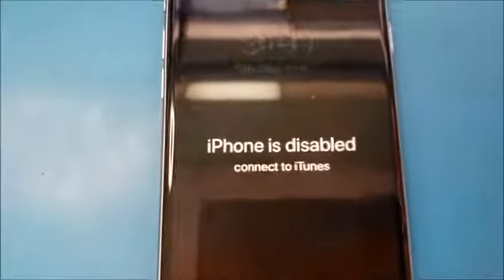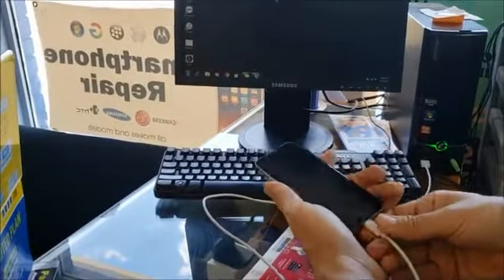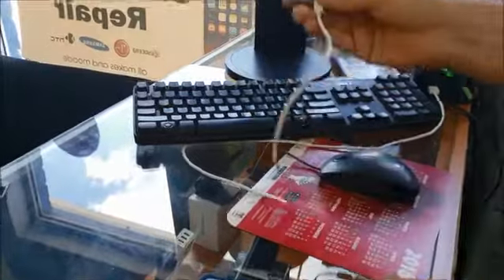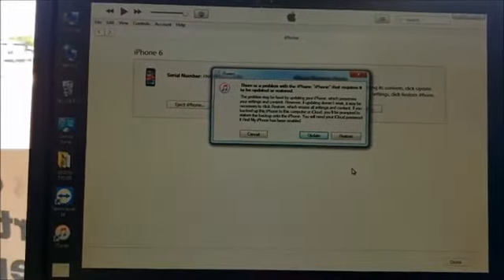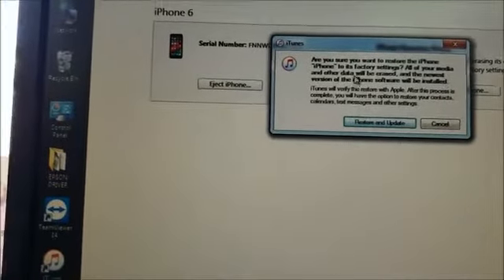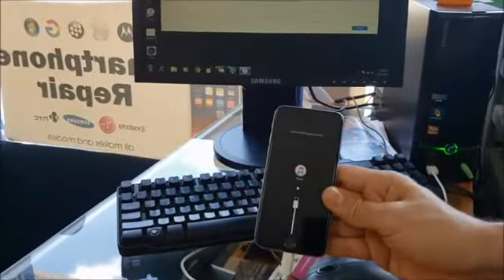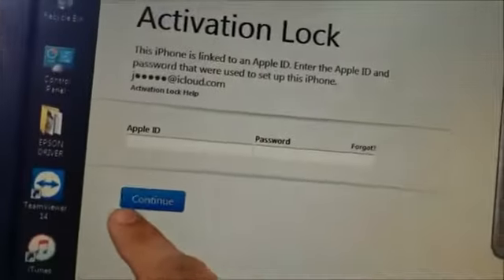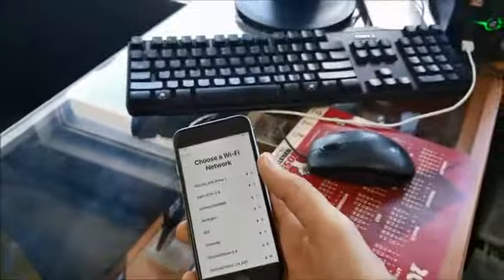Fix IPhone Disable wrong Passwords OR Connect to itunes step by step